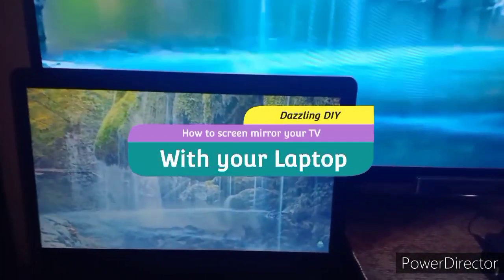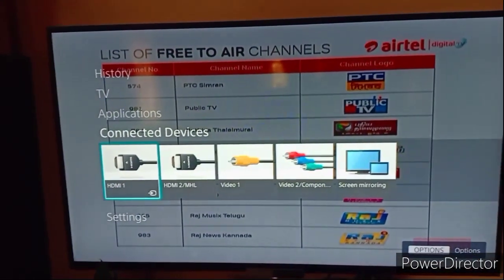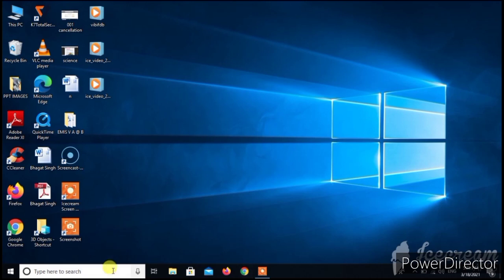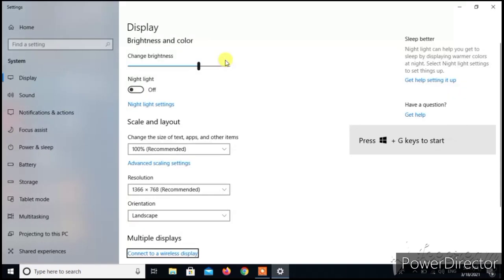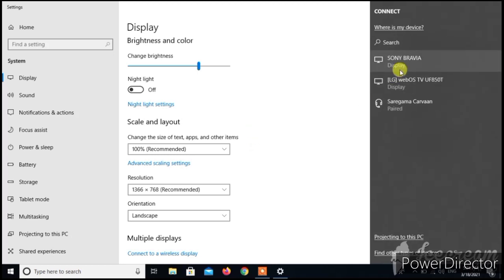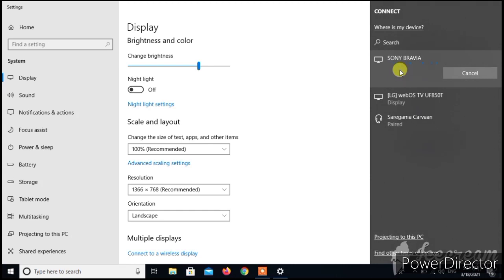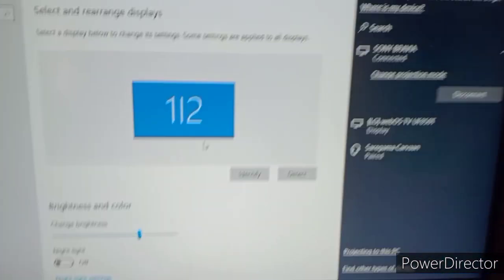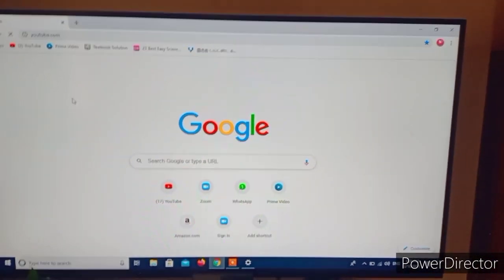How to screencast your TV with laptop | Without any apps | Tech Video | Dazzling DIY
Hello Friends,
This is a special video regarding screen mirroring ( miracast, etc)
Give your continuous support